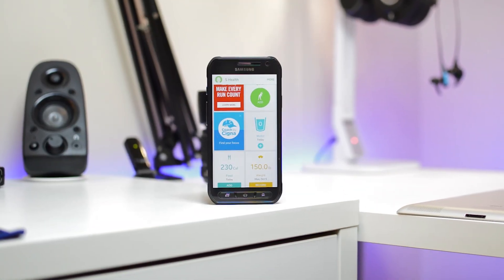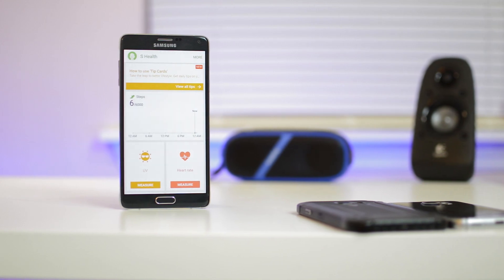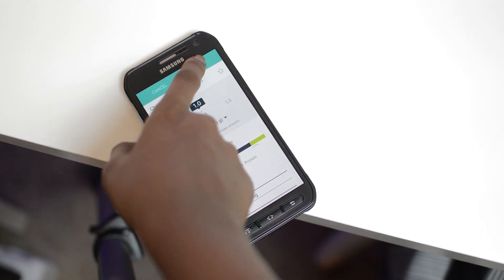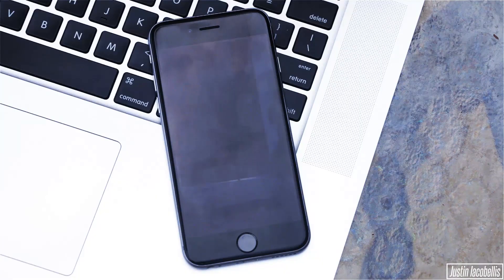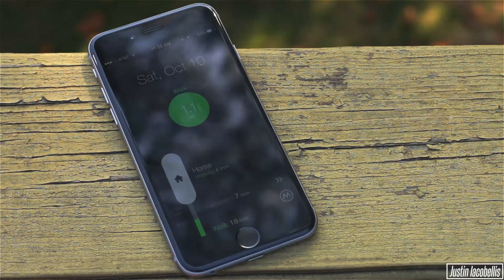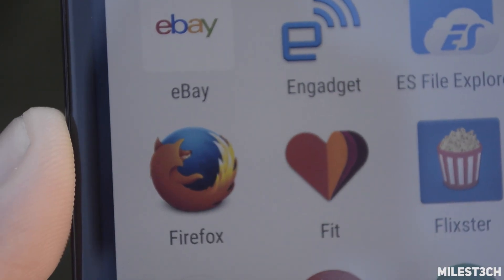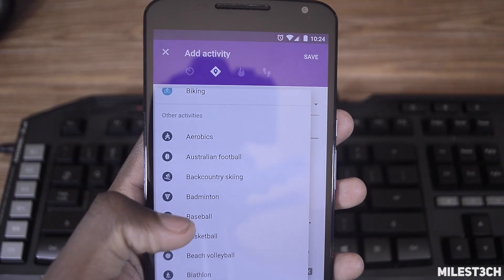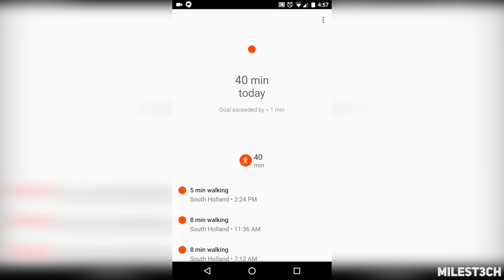Best Health Apps!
Intro - AARON EVO

Outro - Rascal - Redbird

Other - Vanilla - Rashida